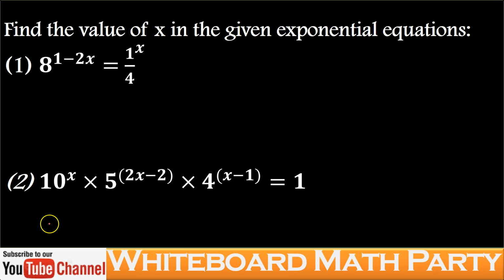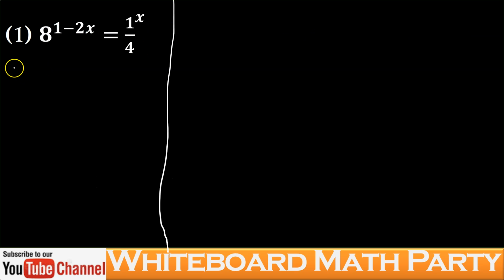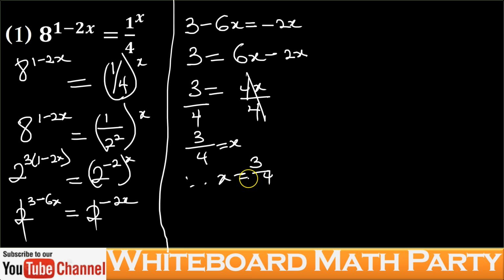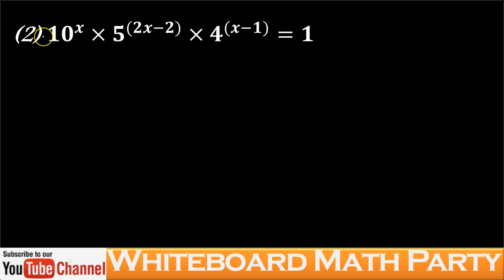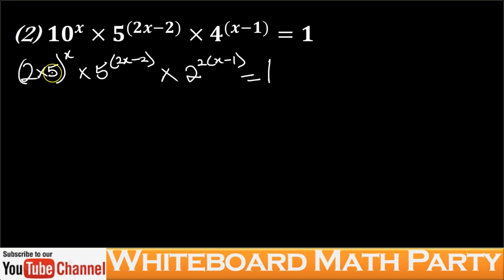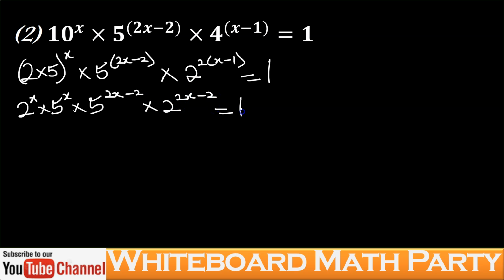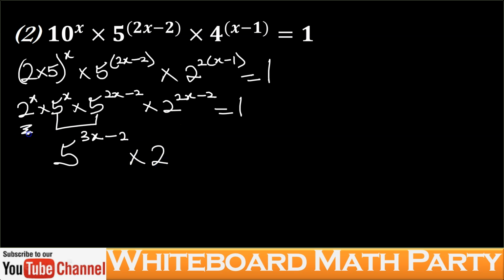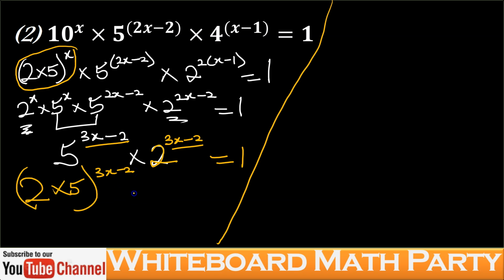INDICES PROBLEMS - PART 5 - SIMPLE LINEAR EQUATION CASES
This video addresses indices cases leading to simple linear equations.
You may pause the video at intervals to try out your own skill with the same problems.